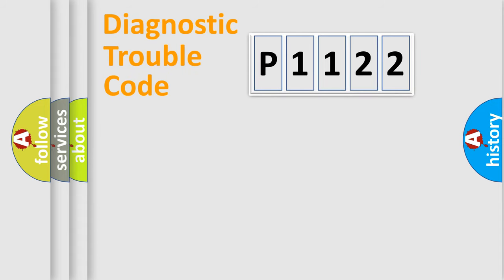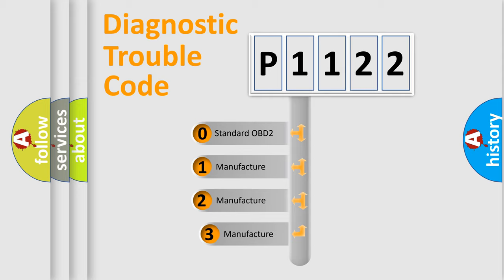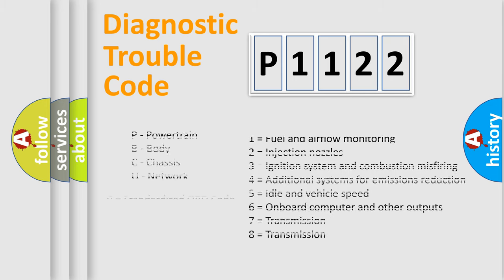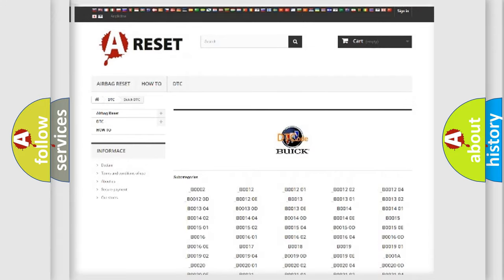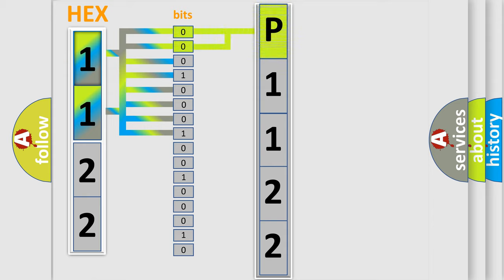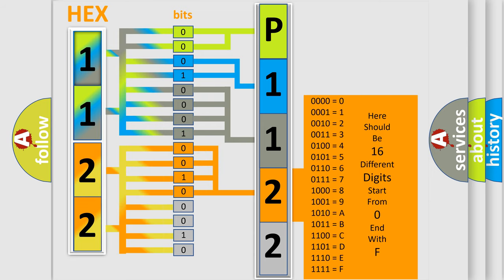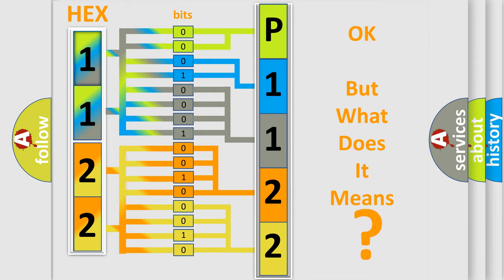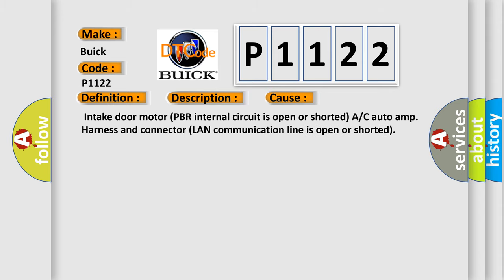DTC Buick P1122 Short Explanation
Contents:
0:21 Basic DTC analysis according to OBD2 protocol standard.
1:48 Insight into programming
2:58 A diagnostically understandable description of the Diagnostic Trouble Code
3:05 Basic error definition

Make
Buick
Code
P1122
Definition
Fresh Air Intake Door Failure
Description
When the malfunctioning intake door position is detected at FRE position
Cause
 Intake door motor PBR internal circuit is open or shorted A or C auto amp Harness and connector LAN communication line is open or shorted